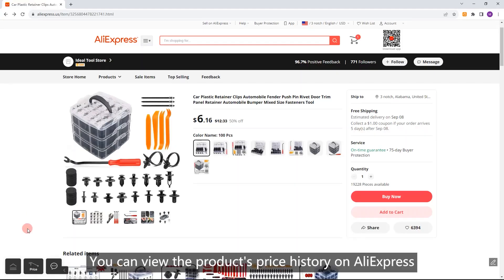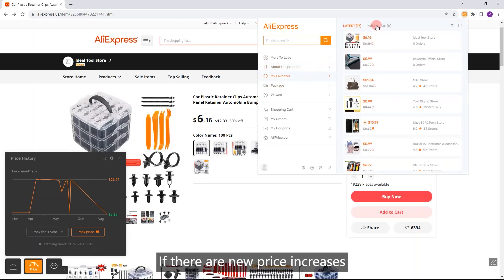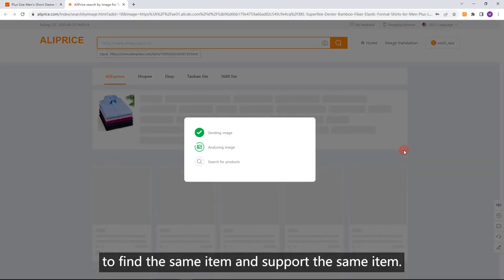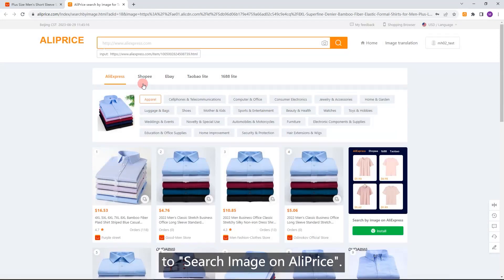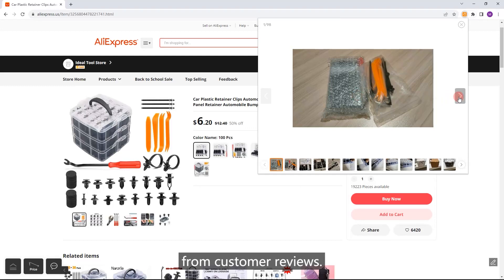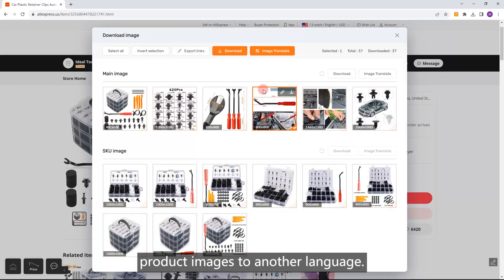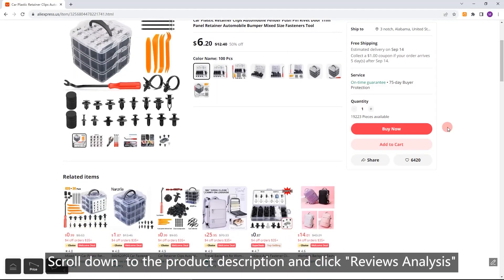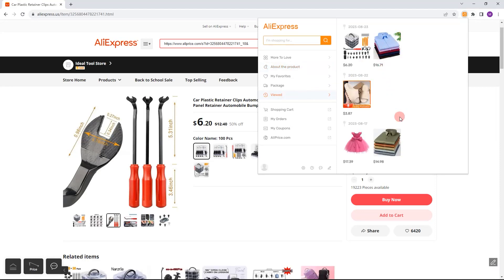AliExpress Price Tracker User Guide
Main features:
1. Price history, you can check the Aliexpress price history for 3 or 6 months.
2. Track the price and get notified if the price goes down or up.
3. Same products, sometimes it shows the same products from different sellers for your reference. And you can search by image on AliPrice.com to get more similar products by right-clicking the photos.
4. Search for similar products by image, right-click on the image.
5. Product reviews show actual product photos from customer reviews.
6. Package tracker.
8. Download Aliexpress images and videos, export image links to copy, translate text on images from English and Chinese to other languages.
9. Translate and edit images in bulk.
11. Download the review images from Aliexpress and Amazon and export the review details as an Excel file.